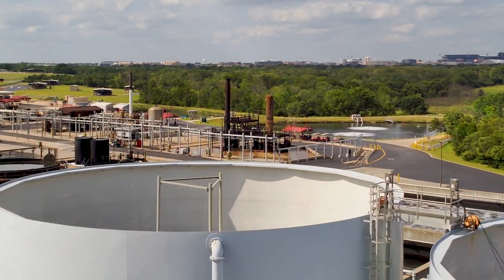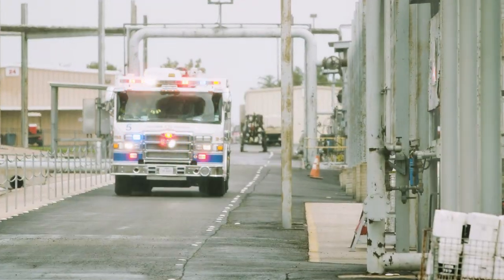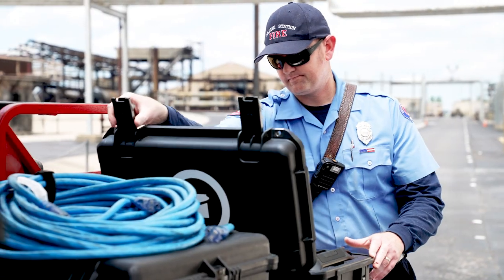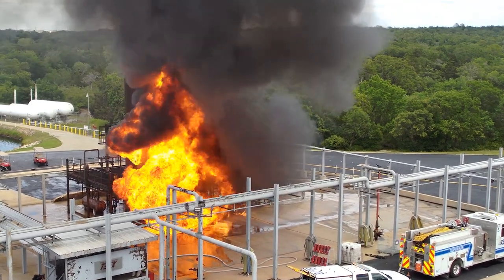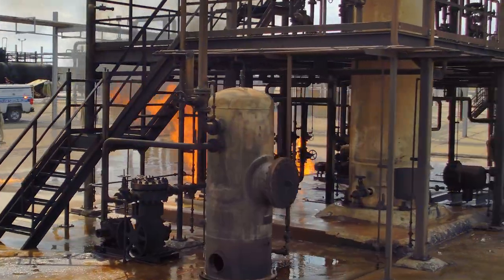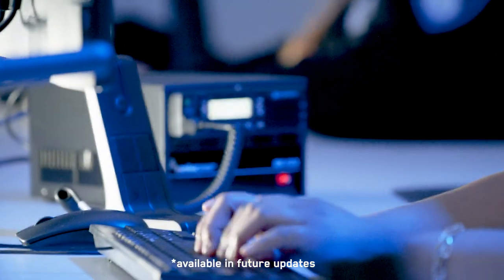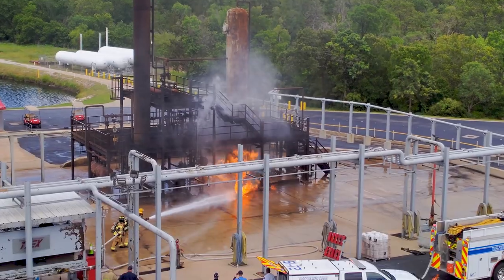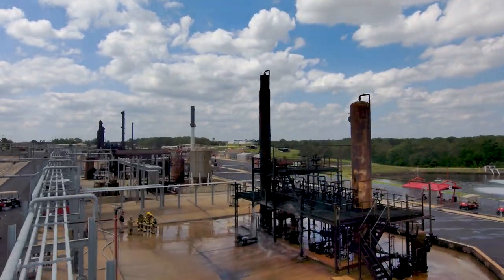Drones for Fighting Fires - Episode 1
First responders have some of the most difficult jobs on the planet. On a daily basis, they put their safety on the line to protect our communities. The use of public safety drones holds enormous potential to help first responders accelerate emergency response and gain privileged situational awareness from a safe position.

Skydio, the leading American drone manufacturer, believes the responsible use of drones is the core of any public safety mission and we bake responsible engagement into our DNA. We developed the Skydio Engagement and Responsible Use Principles—a groundbreaking set of policy and ethical principles to guide our work and drive the industry forward. We also partnered with DRONERESPONDERS—the leading association focused on first responder drone programs—to develop the "Five C's" of responsible drone use by public safety agencies.

Now comes the second installment of the Skydio Original Series, Autonomous Drones for First Responders. It tells the story of first responders facing four different missions, from fire fighting to search and rescue and law enforcement, highlighting what happens when public safety operations are conducted with the support of an intelligent drone capable of providing actionable aerial intelligence.